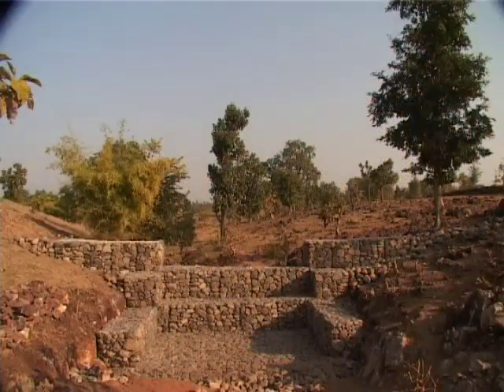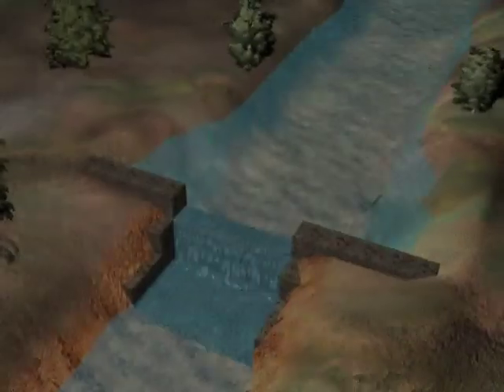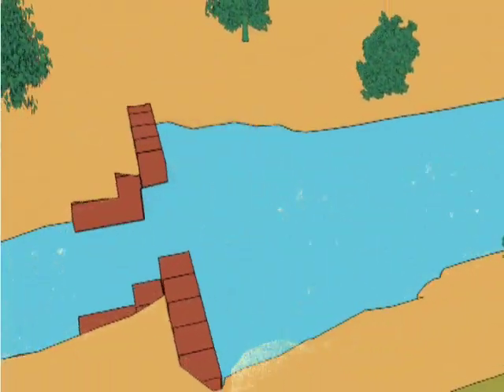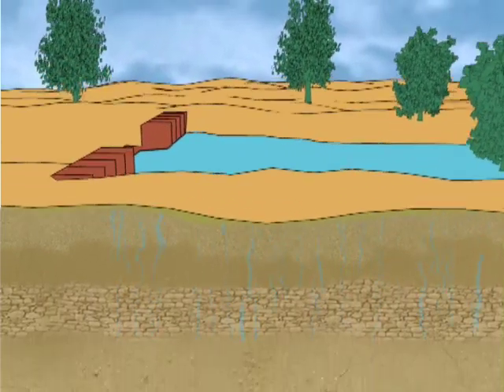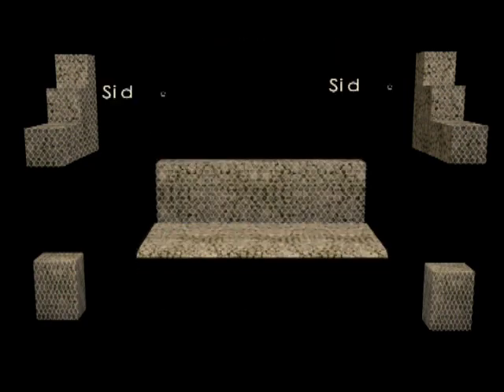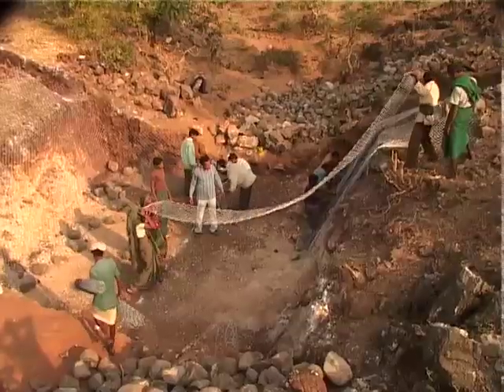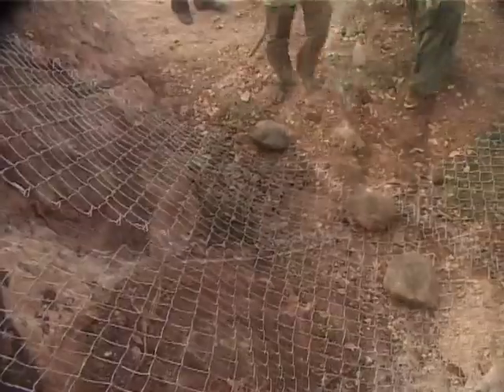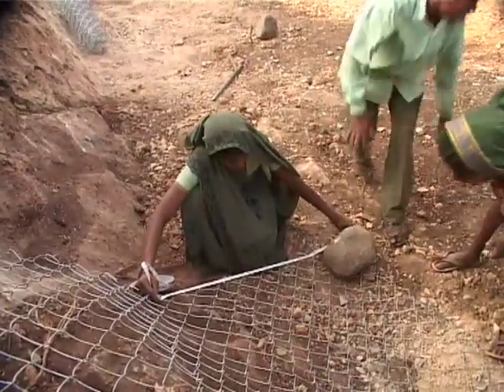Gabion Structures - Trailer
Language - Hindi and English
Watershed Development -- Gabion Structures  is one of the set of 5 how-to-do films on watershed structures.
The film describes very simple, low-cost methods to address the problem of water -- methods that can easily be used by local people, utilising locally available natural resources. It demystifies the seemingly complex technical details of location, design and construction of gabion, an important structure in watershed development. It illustrates the creativity and meticulousness involved in fine-tuning the interventions to match the immense diversity of nature.